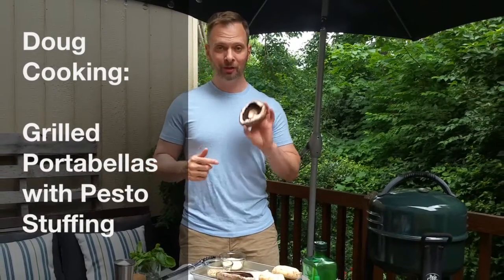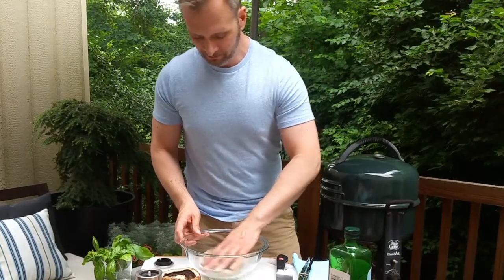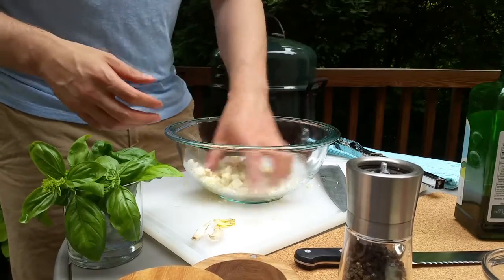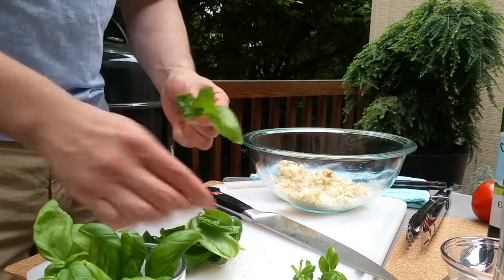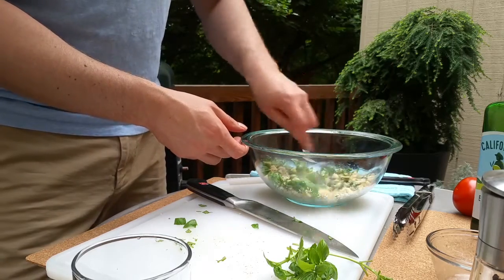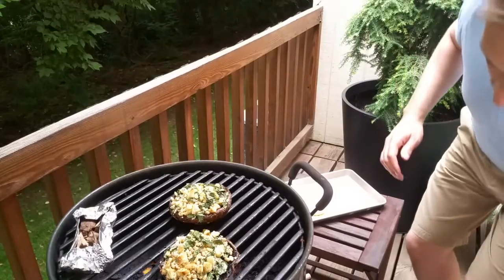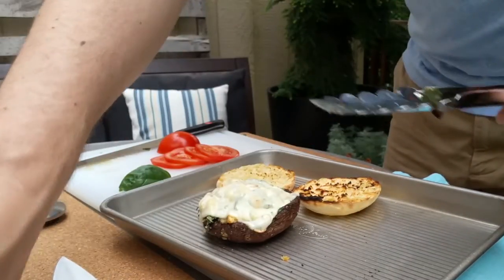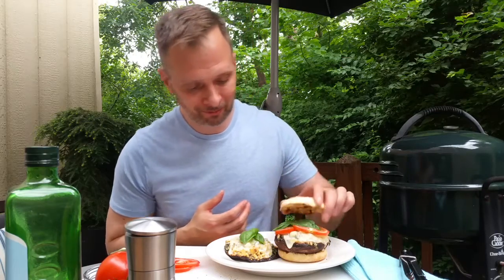Grilled Portobello Mushrooms with Pesto Stuffing | Doug Cooking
Portobello or Portabella? Either way, this original veggie griller gets a super mushroom makeover for the barbecue. Deconstructed pesto stuffing fills this grilled fungi with flavor. Enjoy!

Grilled Portobello Mushrooms with Pesto Stuffing

Recipe Recap:

2 Portabella Mushrooms, cleaned and stemmed
1 English Muffin, finely diced
1/4 C Pine Nuts
1/4 C Parmesan Cheese
3 Tbsp Chopped Fresh Basil
1 Garlic Clove
Olive Oil

Optional:
Mozzarella Cheese Slices
Tomato Slices
Fresh Whole Basil Leaves
English Muffins

Preheat grill. In a large bowl, add 1-2 Tbsp olive oil, salt and pepper. Rub sides of the bowl with a peeled/smashed clove of garlic. Place each mushroom in the bowl and coat with the oil mixture. Set mushrooms aside. Add English muffin crumbs to the same bowl, adding more oil, and mix to coat crumbs. Toast crumbs in a grill-safe pan until golden, then add pine nuts, toasting 1-2 minutes more. Add portabellas to the grill, stem side down and cover. Add toasted crumb mixture, parmesan cheese, and chopped basil to a bowl to combine. Flip portabellas on the grill, and fill stem side with the stuffing, then cover. Grill until stuffing settles, then add any additional cheese slices over top to melt. Serve open faced or on your favorite bun with toppings. Enjoy!

Credits:

All Production by Doug

2016